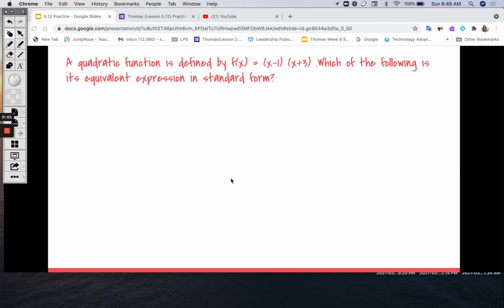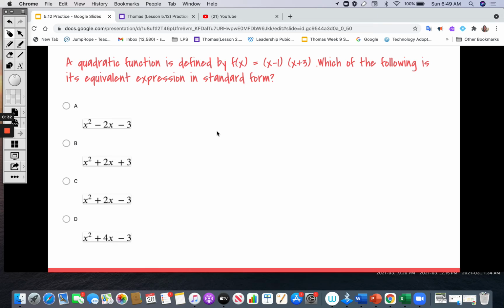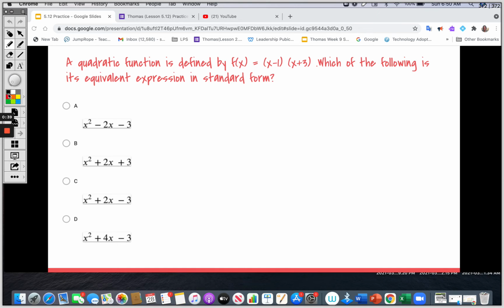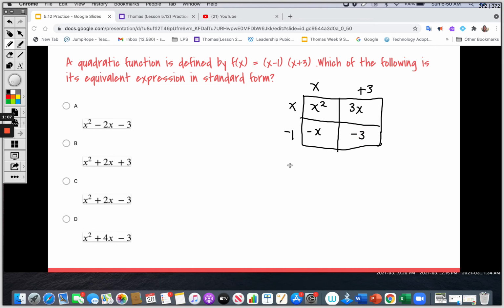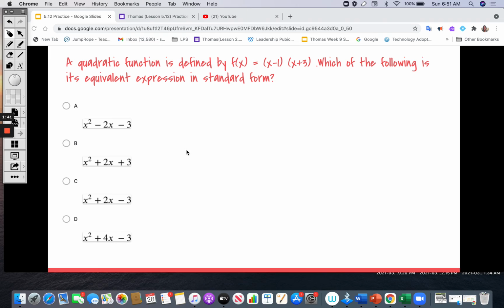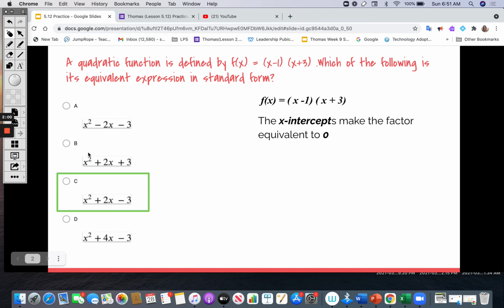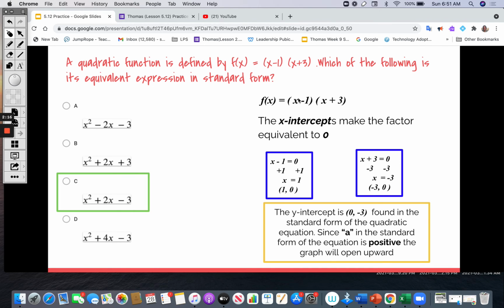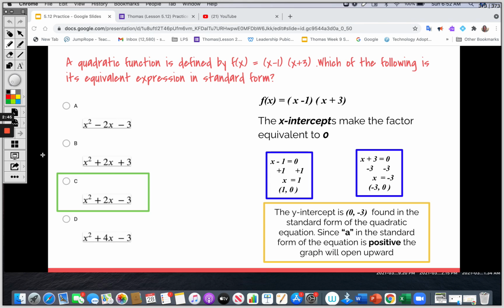Lesson 5.12 Q1 Explanation